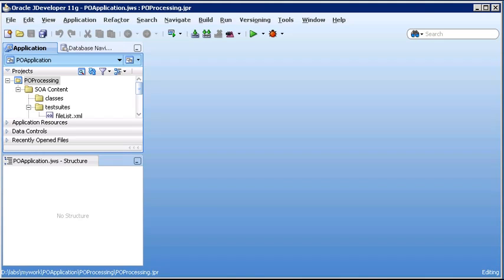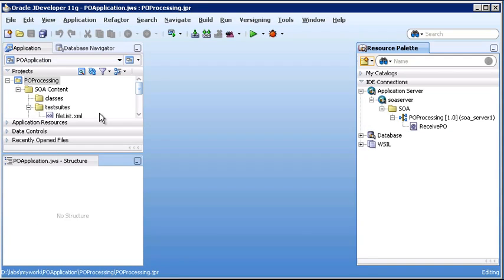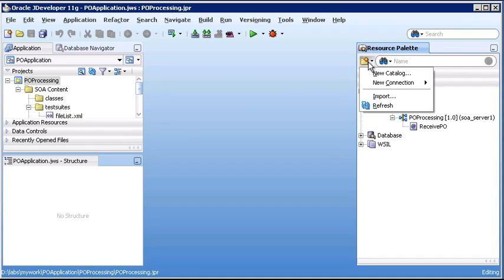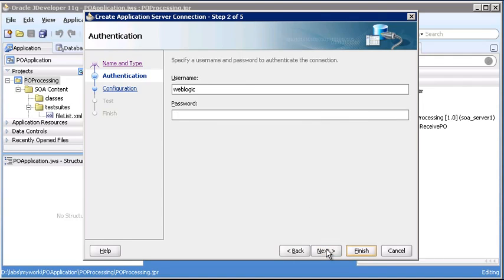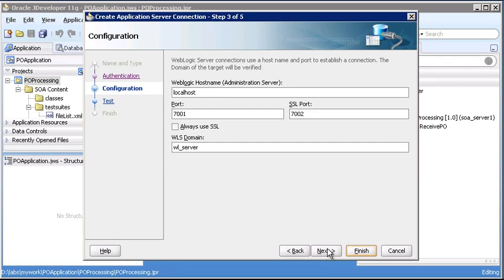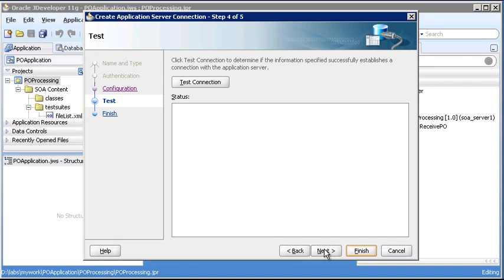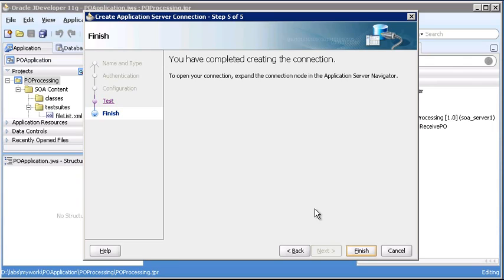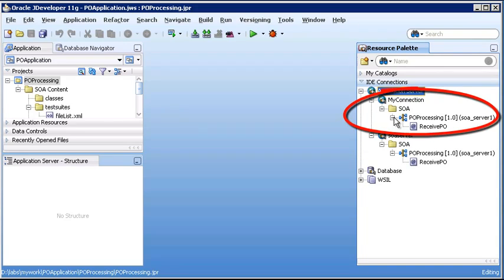002_Setting Up Application Server Connections in JDeveloper.mp4